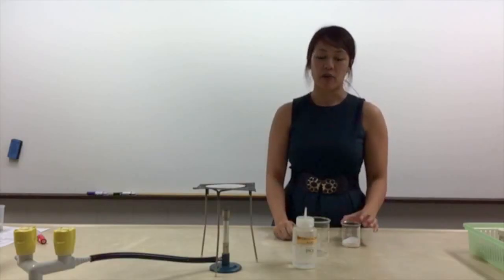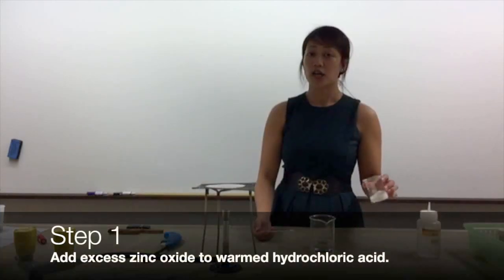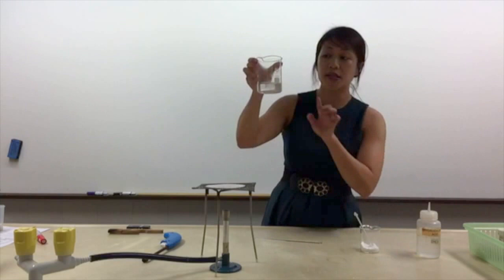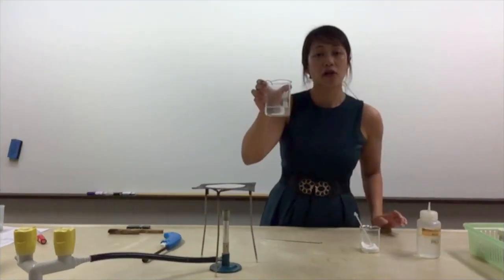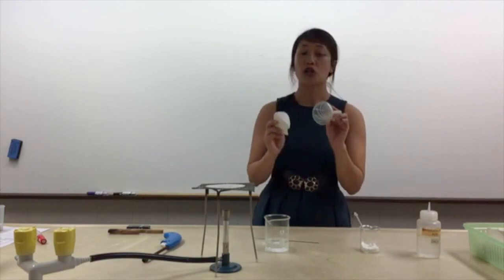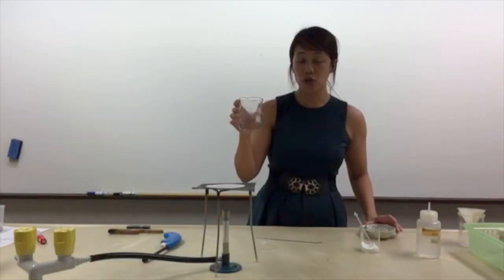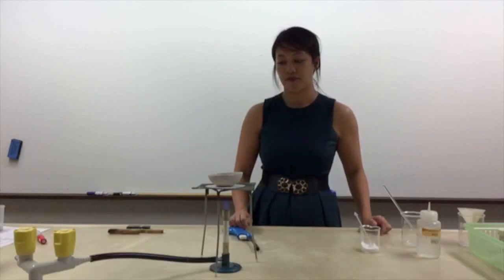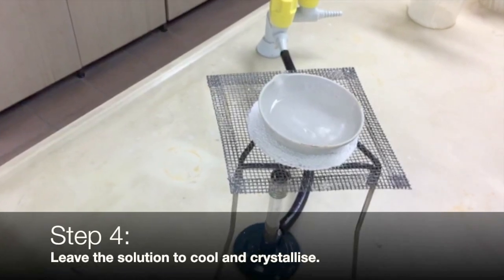Crystallisation Experiment (Salt preparation for non-SPA soluble salts)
Please refer to the video and write down the important steps for preparing soluble salt. In this experiment, the salt prepared will be zinc chloride. This video is accompanied by the worksheet.